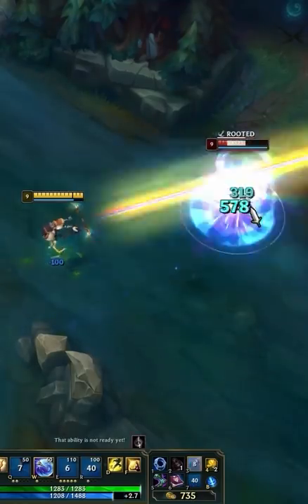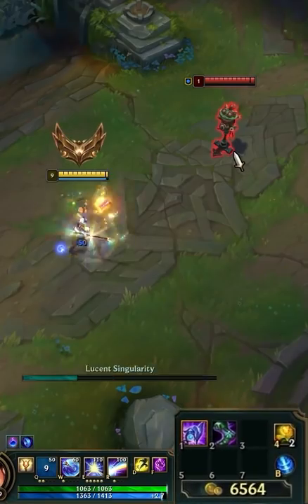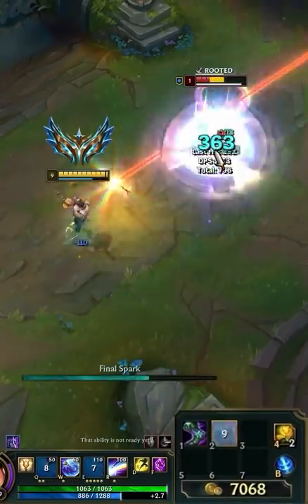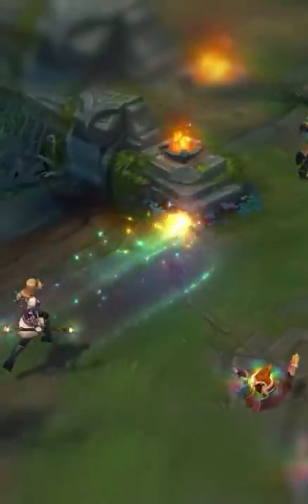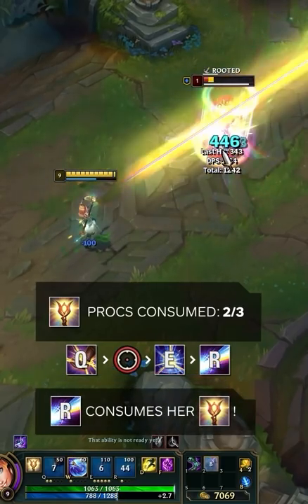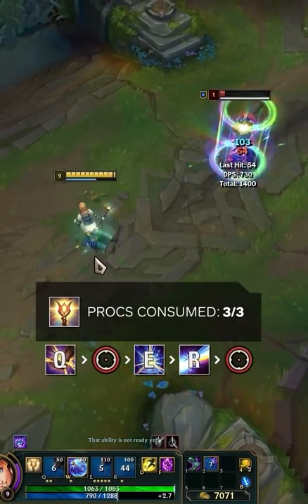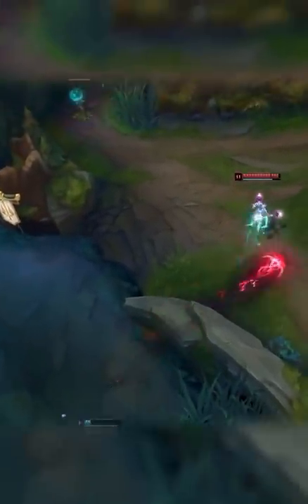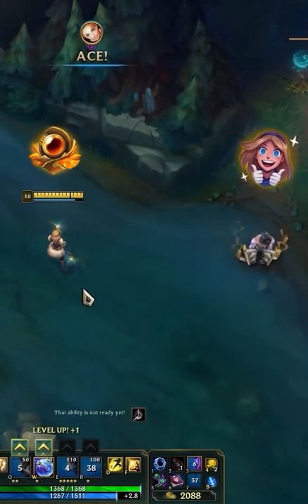The BEST LUX COMBO That NOBODY Uses! - League of Legends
This Lux Combo Needs FAST fingers! - League of Legends